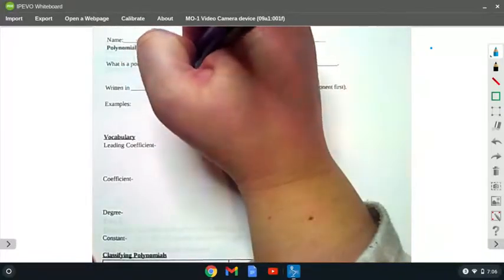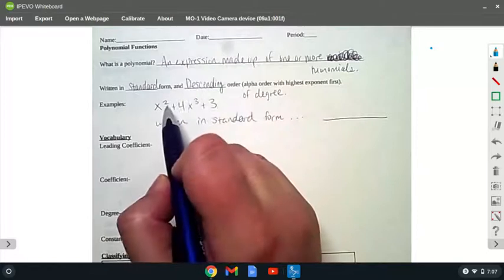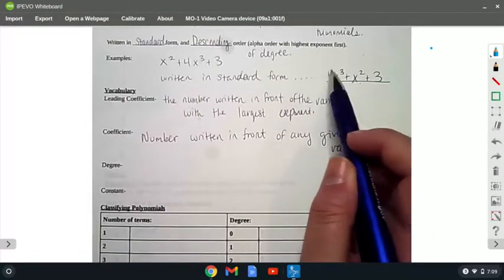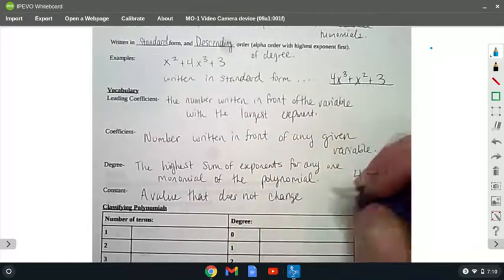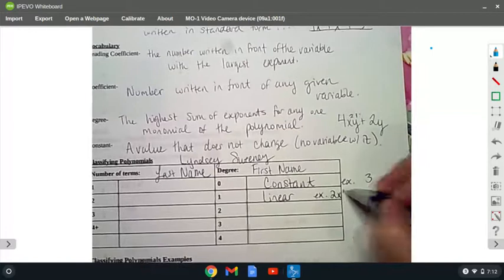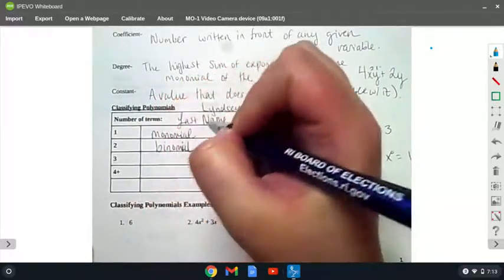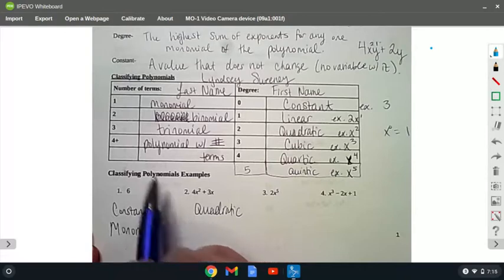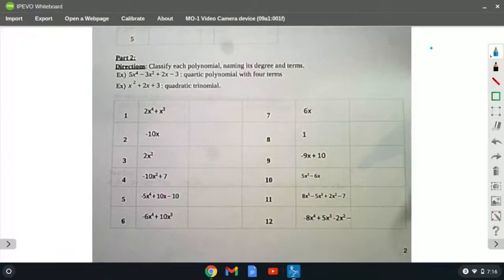Classifying Polynomials Notes